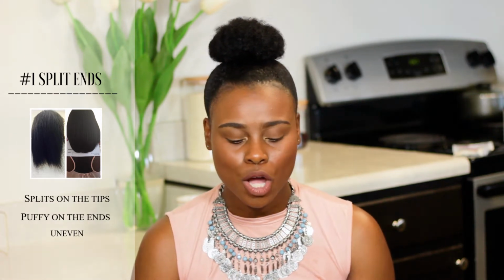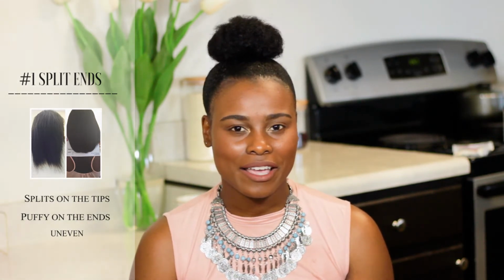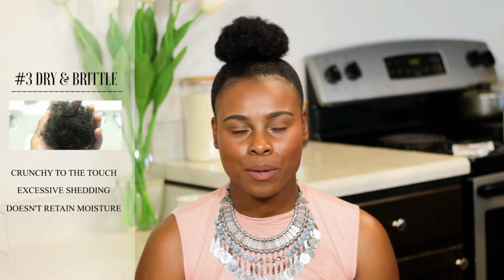When to Trim Natural Hair | 5 Deadly length snatching Signs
Want to know when to trim natural hair. In this when to trim natural hair video, I will take you through signs of how to know when to trim natural hair. This when to trim natural hair video will make you aware of the signs on what you should stop doing. This natural hair when to trim video will also be informative for you to know the signs.

Although you may not know when to trim your natural hair, there are signs that can contribute to such. These signs may include split ends, styles not looking right, hair being dry & brittle, mechanical damage, and having a hard time detangling. These may all be signs of when to trim natural hair.

Sometimes we manipulate our hair so much that it causes damage to our hair. When our styles are not coming out right, that is another sign that it is time to trim our natural hair. I hope that all of this info will help you out on when it is time to trim your natural hair!

xo- Naturalista Culture
Camera: Canon 60d
Video Editing: Premiere Pro CC